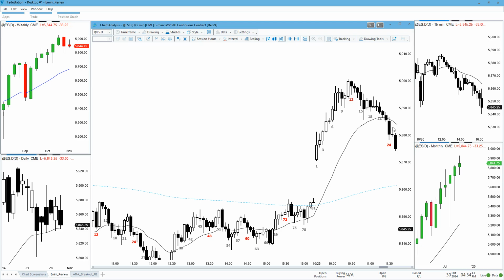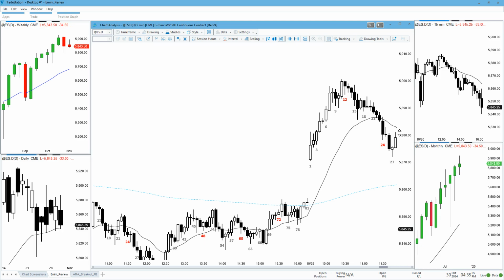Market Cycle Discussion (From Emini Review 10/30/24)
In this video, Joseph Imbornone answers a question from a viewer from the Emini review from Wednesday, October 30, 2024. He briefly discusses the market cycle and shares a few examples.